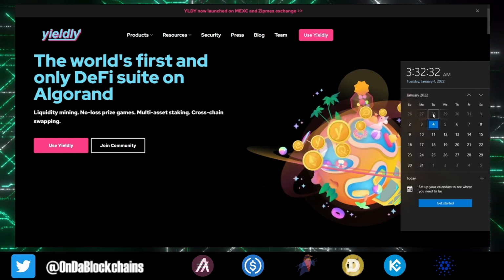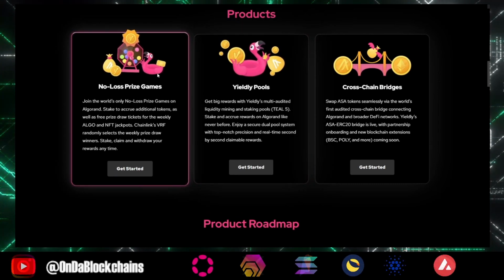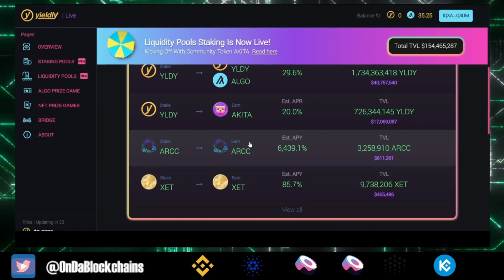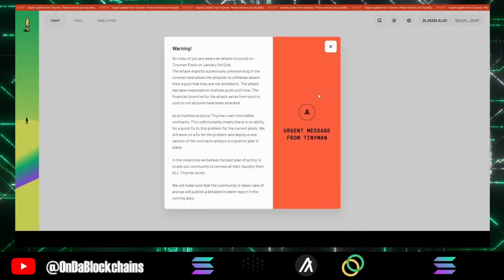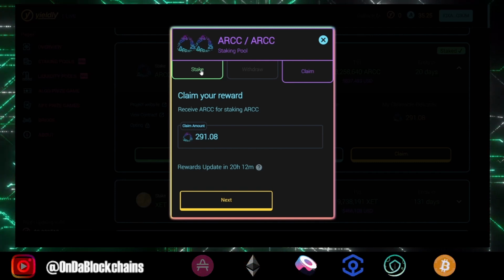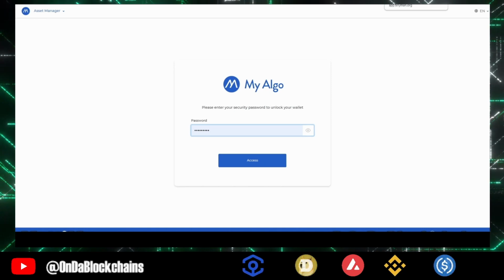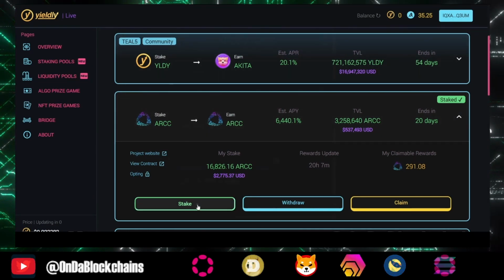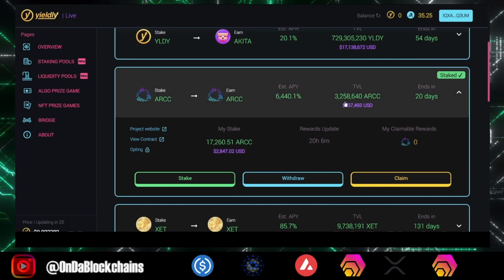OnDaBlockchains- Yieldly Staking- First Week Experience! Tinyman Hacked!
I have started staking ALGO ASA's with Yieldly. This is my experience after my first week. Right now we are staking ARCC (Asia Reserve Currency Coin), I will post weekly updates so everyone can see the progress!

***ALGO's DEX, Tinyman had its liquidity pools hacked on January 1st, 4 days after I started staking with Yieldly, so you cannot currently swap ASA's! I believe this has put a pause on any good progress I was making up until that point!***